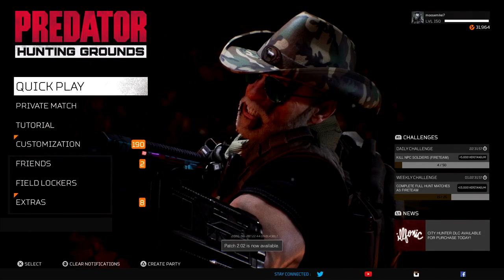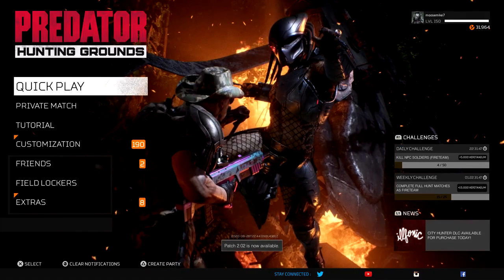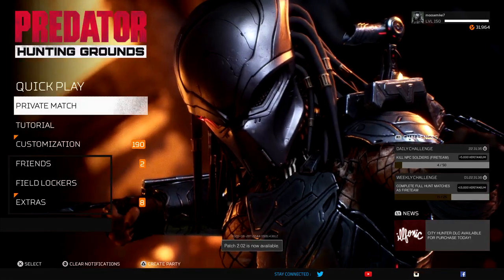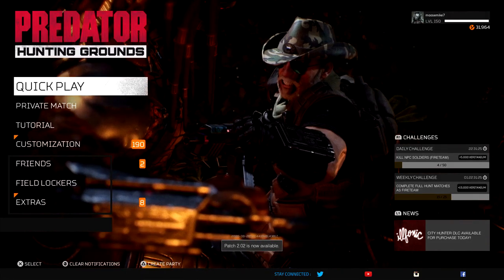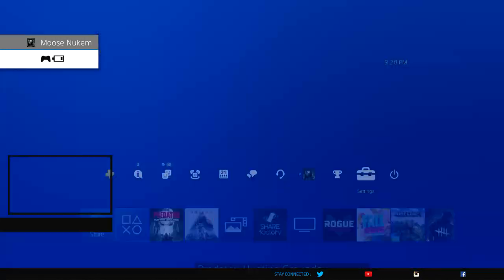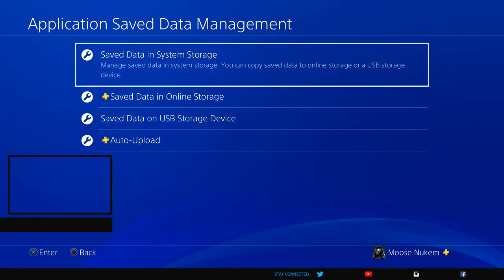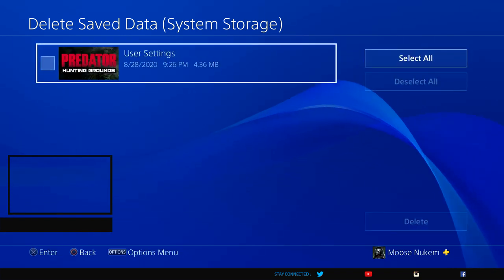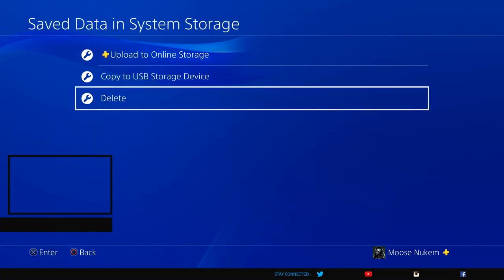CRASHES/BLUE SCREENS | QUICK FIX | PS4 | PREDATOR: HUNTING GROUNDS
What is going on Ladies and Gentlemen?! Sgt. Moose here and I just wanted to make a quick video to show how to easily fix any Predator: Hunting Grounds crashing/blue screen issues you may be having on PS4.

This method was recommended from Illfonic and completely resolved my issue right away!